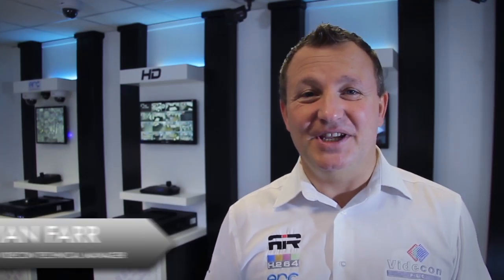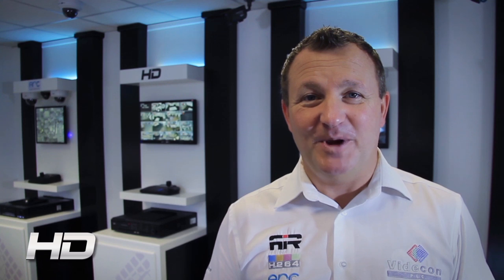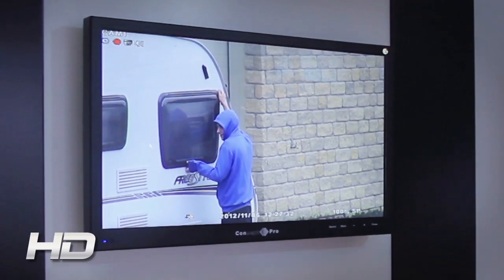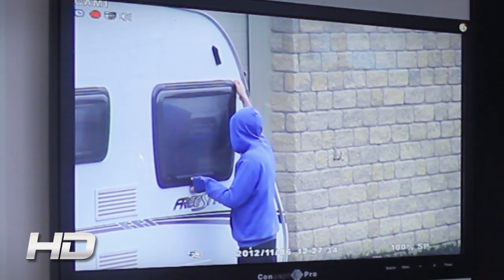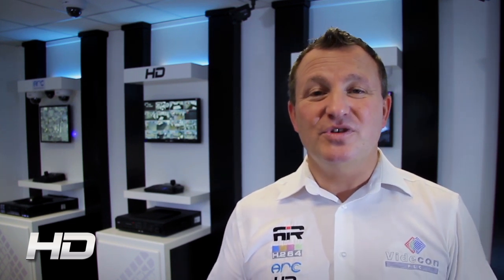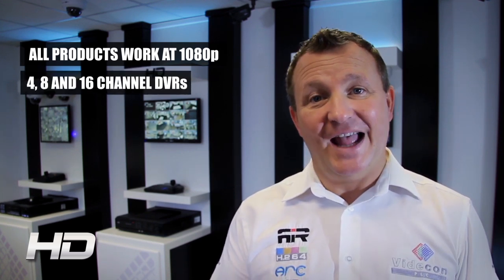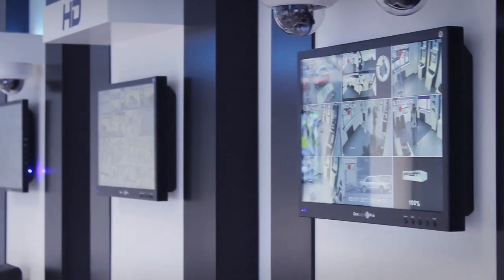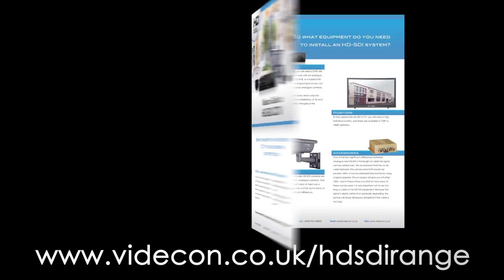An Introduction to HD-SDI CCTV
HD-SDI CCTV offers 1080p High Definition CCTV over standard coax cable and is very easy and cost-effective to install. It offers great opportunities for installers, and this short video explains everything you need to know to get started with installing HD-SDI.